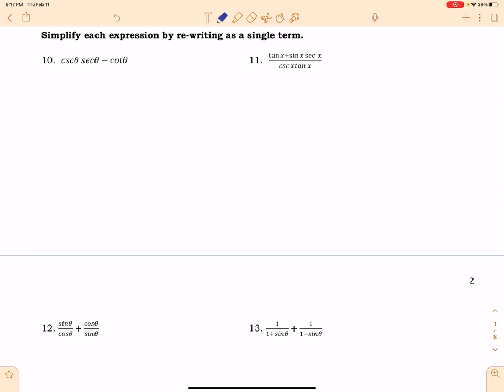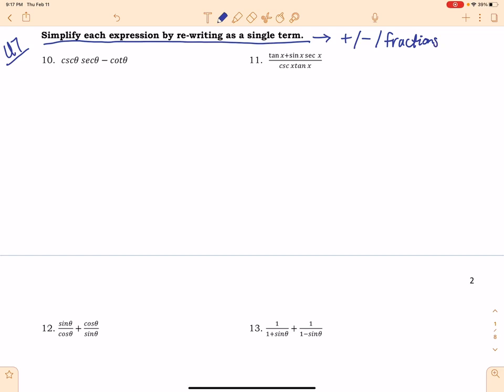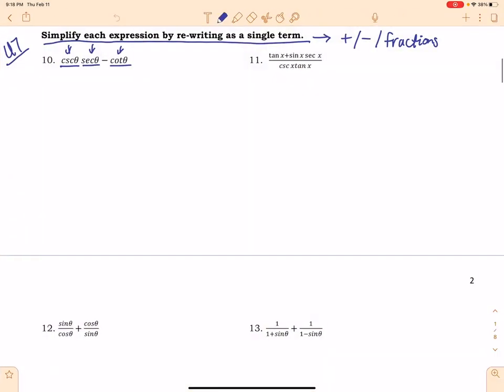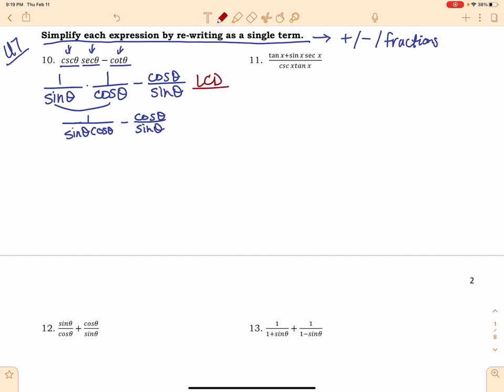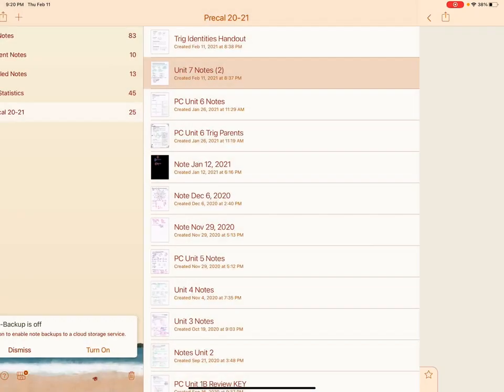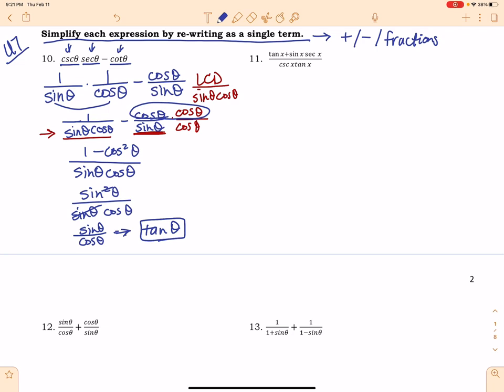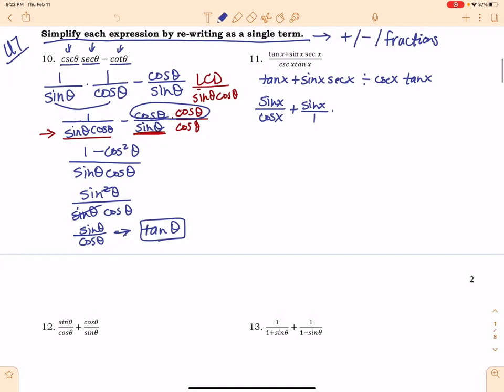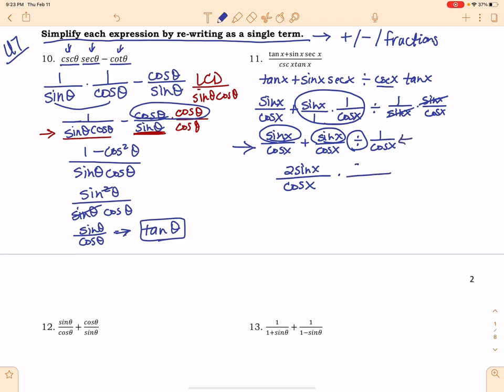PC Unit 7 Simplifying Trig Expressions 1